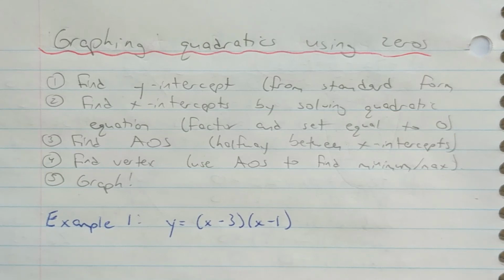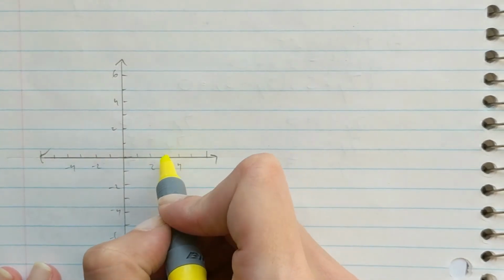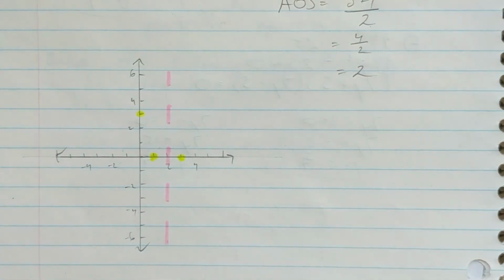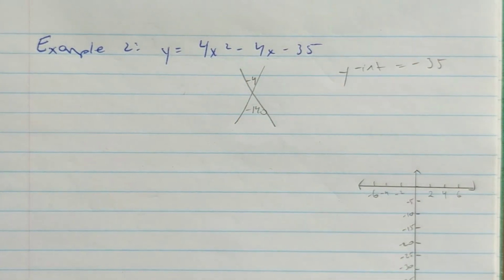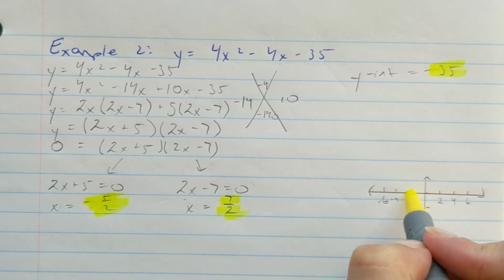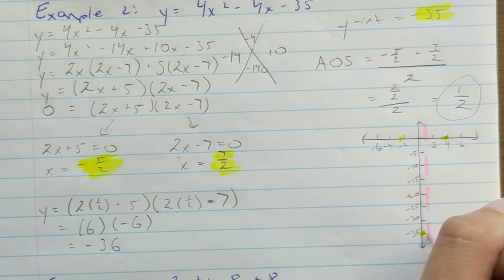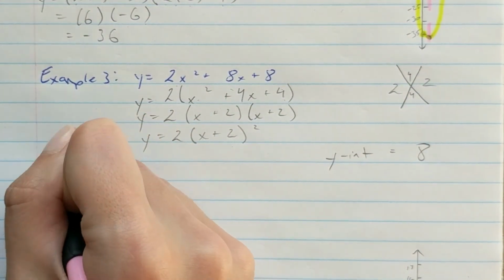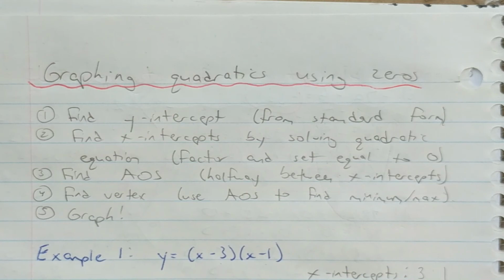Graphing quadratics using zeros